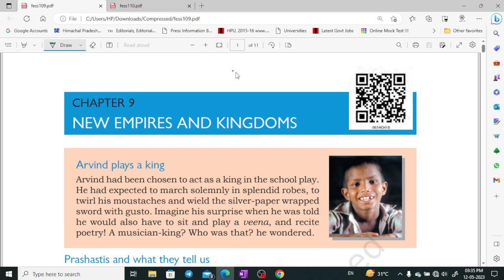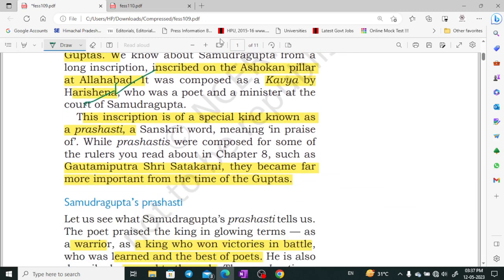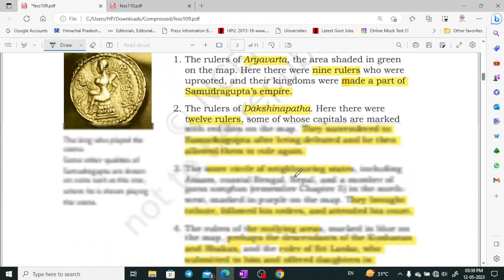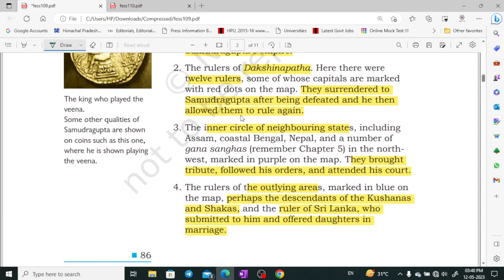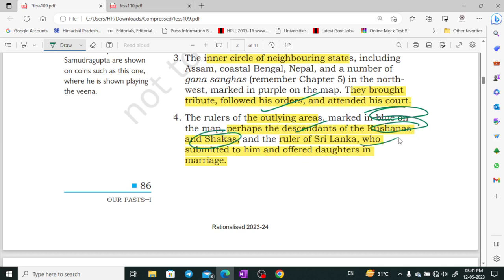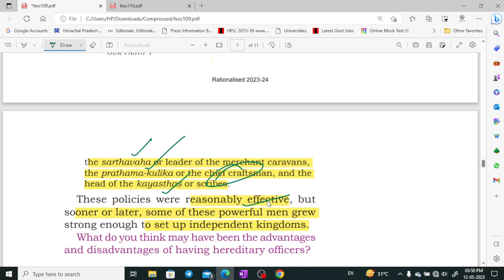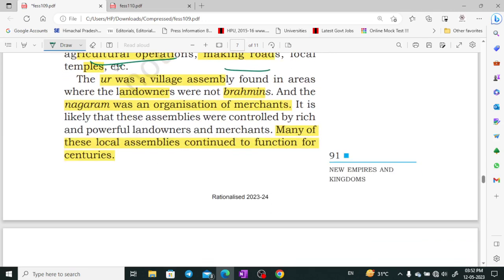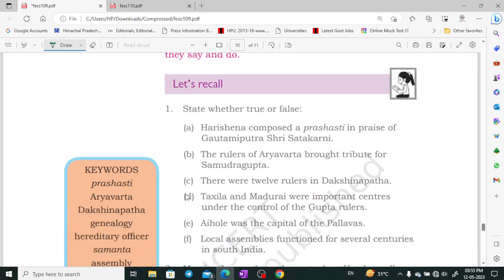NCERT class 6 History part 9 for UPSC, CSE, UKPSC, HPAS by Shom's IAS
Complete History for UPSC || IAS II HPAS II PCS

The land of diverse cultures and flavors! India's agriculture is as rich as its people